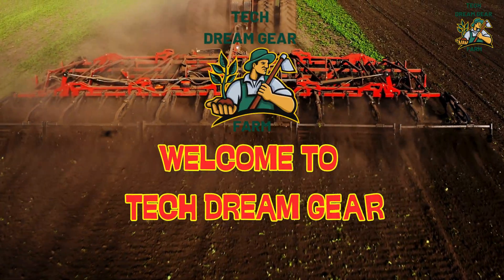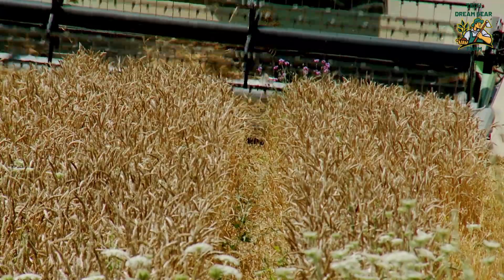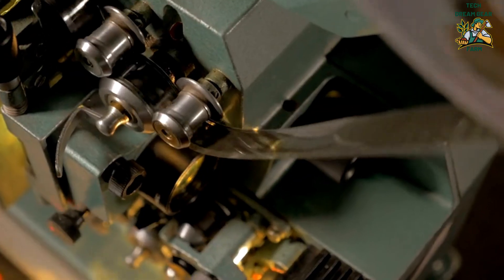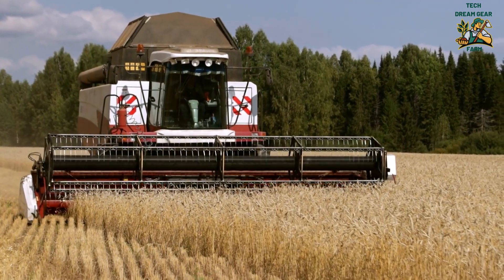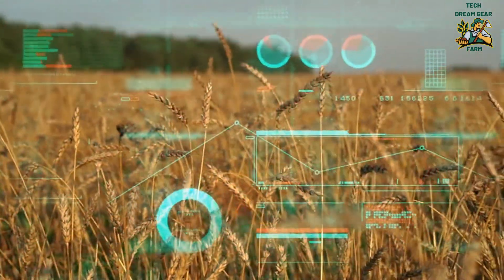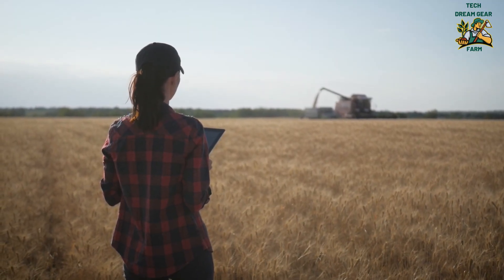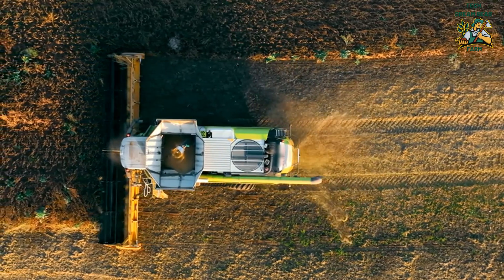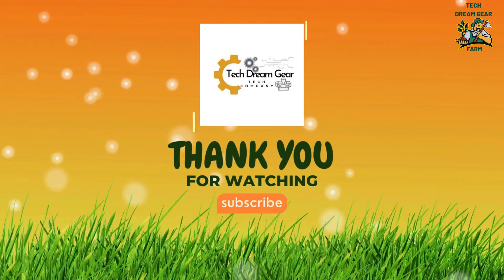No More Blades! How Lasers Are Revolutionizing Crop Harvesting!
Imagine a world where farmers no longer need traditional blades or heavy machinery to harvest crops! Laser harvesting technology is making this a reality by using precision laser beams to cut crops cleaner, faster, and more sustainably than ever before.

💡 In this video, you’ll discover:
✅ How laser-based crop harvesting works 🔦
✅ The advantages of using laser technology over traditional blades 🌱
✅ How AI and automation are driving laser harvesting 🍃
✅ Future trends in high-tech agriculture 🚀

With AI-powered targeting, high-precision laser cutting, and reduced environmental impact, this futuristic method is reshaping the farming industry. Could this be the end of mechanical harvesting as we know it? Watch now to find out!